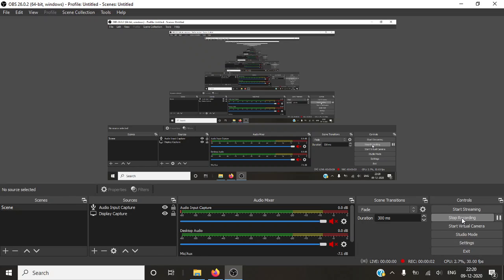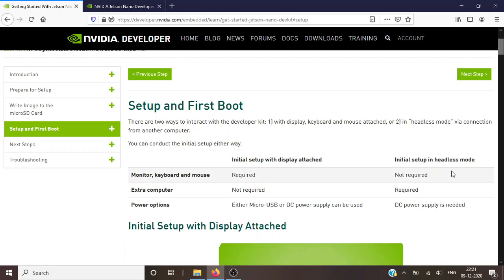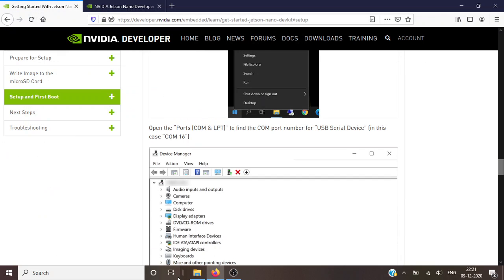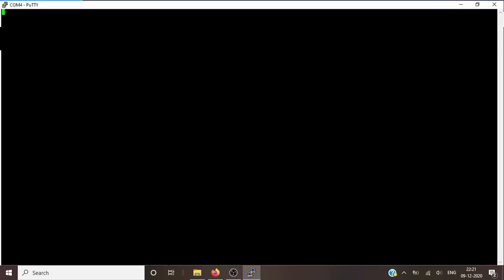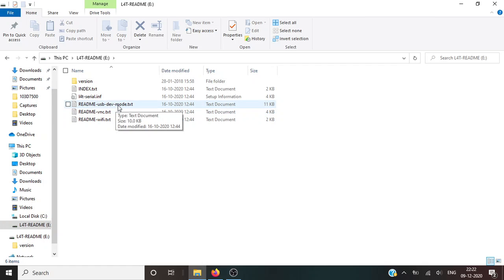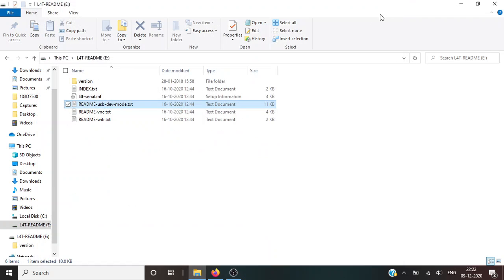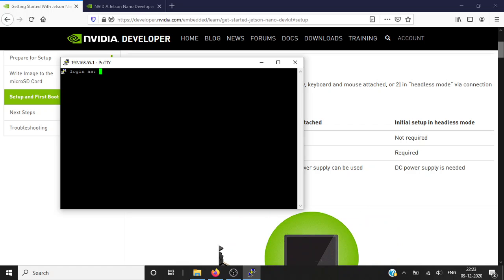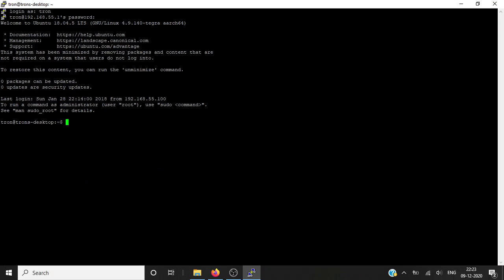Jetson Nano Developers Kit headless configuration : frozen screen during configuration.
Issue: During headless setup I get a black frozen screen which refrain from setting up my system.

Solution : Do as done in the video.

Comment your views on video.